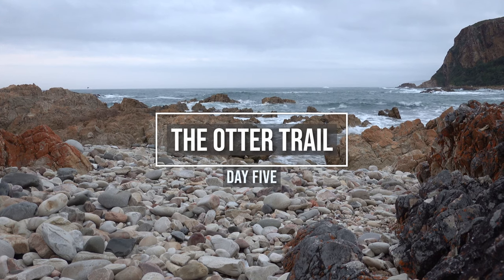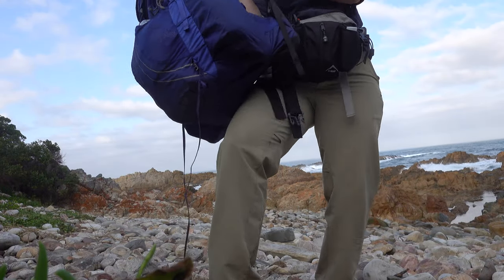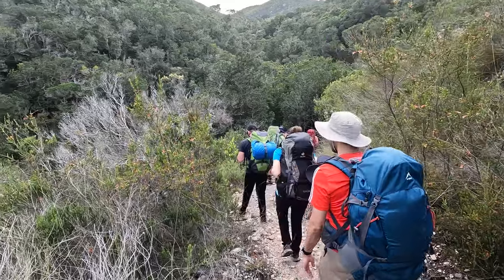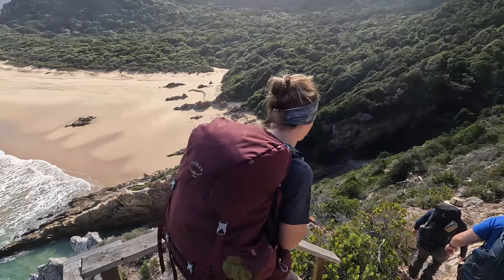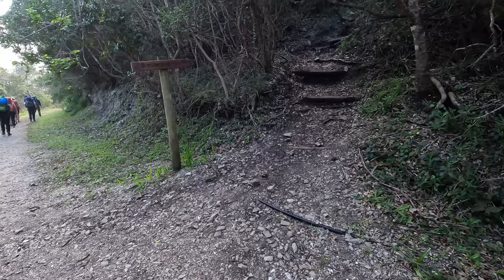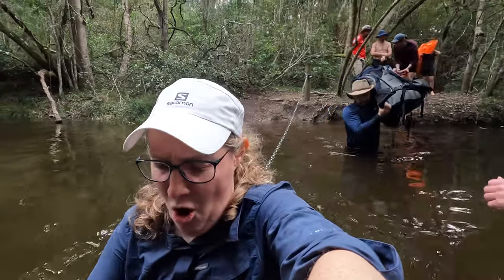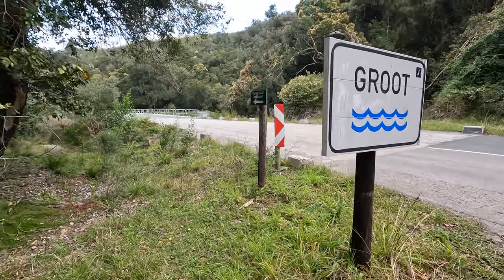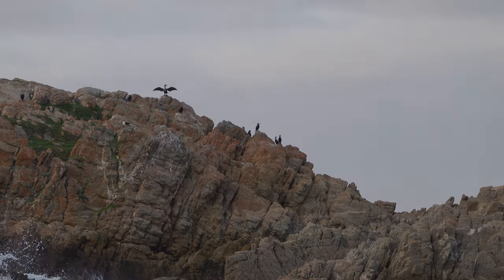The Otter Trail DAY FIVE | DE VASSELOT CAMPSITE, NATURE'S VALLEY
The final day of The Otter Trail in South Africa starts at Andre Hut before crossing the Klip River and making its way back to De Vasselot Campsite at Nature's Valley.